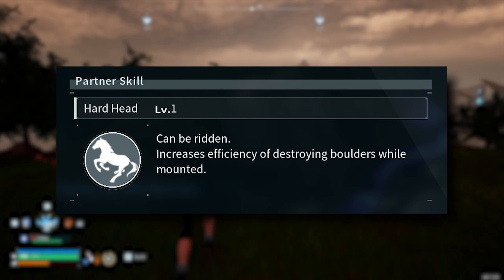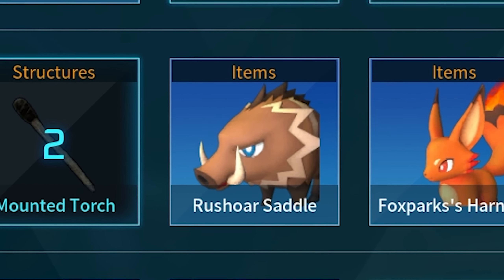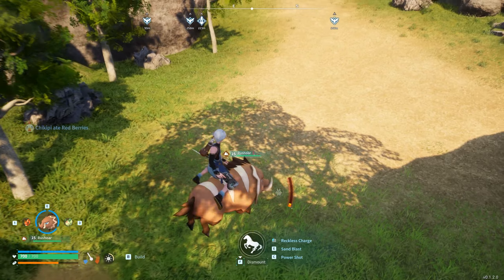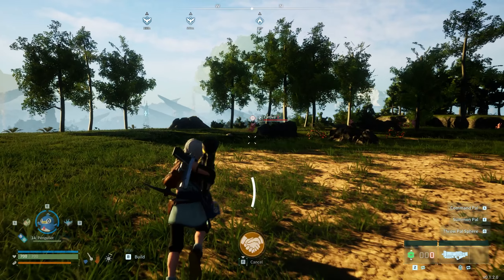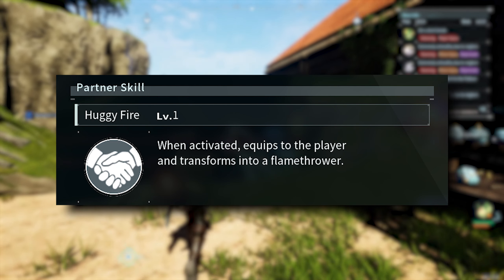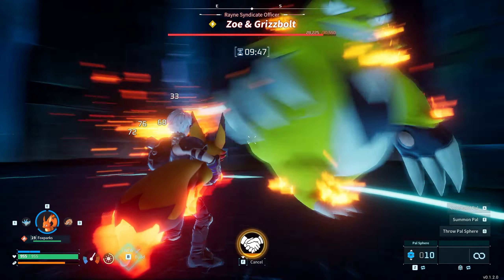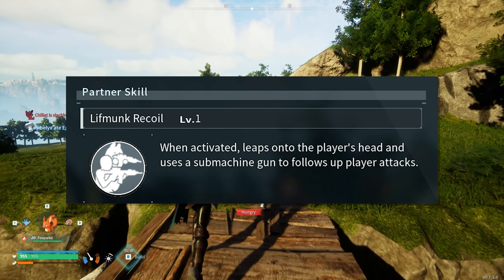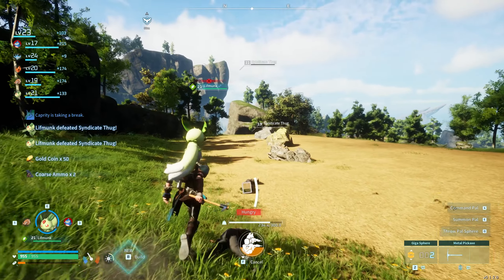5 Overpowered Early Game Partner Skills In Palworld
In this video I show you 5 insanely overpowered partner skills that you can get early on in the game, basically when you first start playing. These will help you pass a lot of obstacles early on!